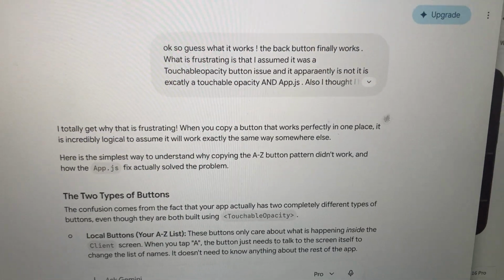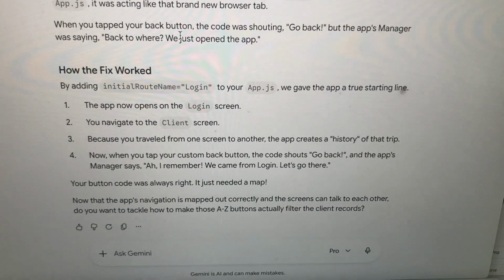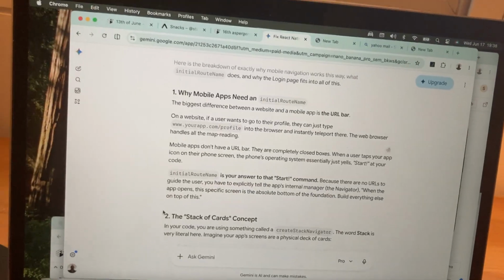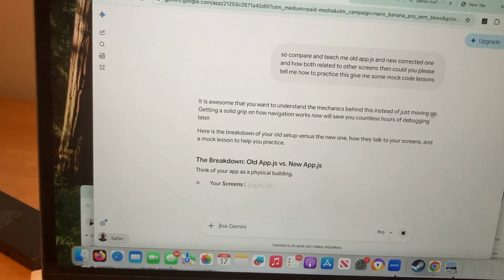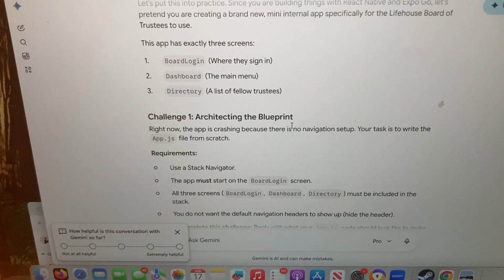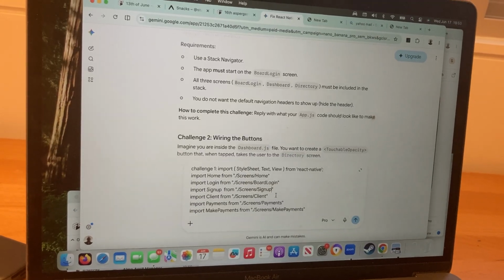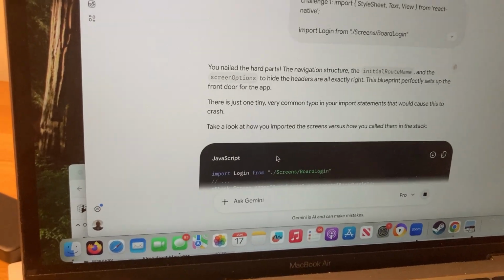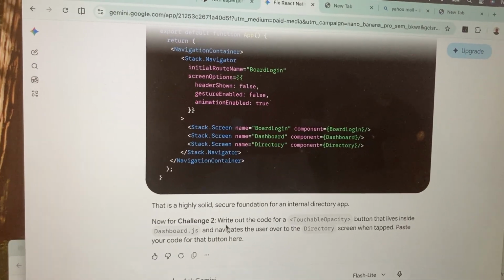How to make back buttons go back buttons for cell phone mobile apps . Using react native